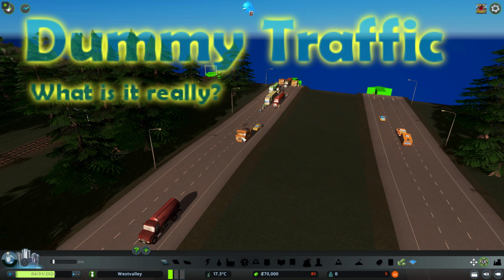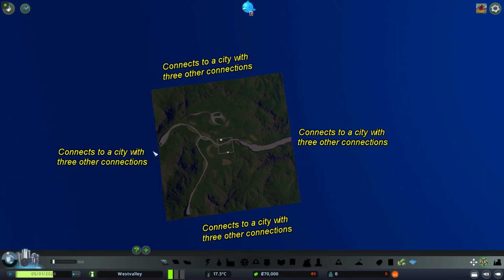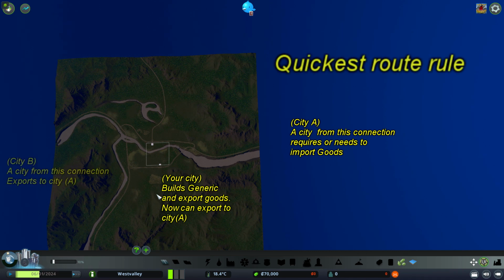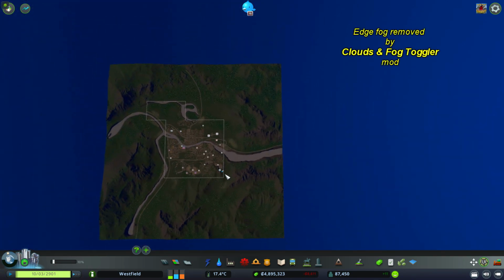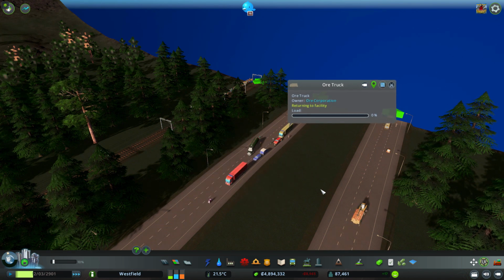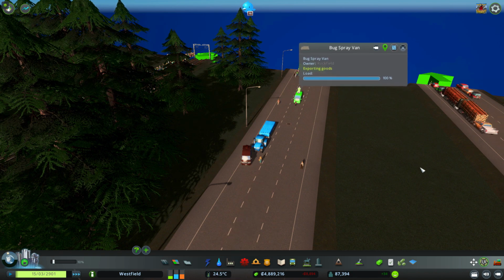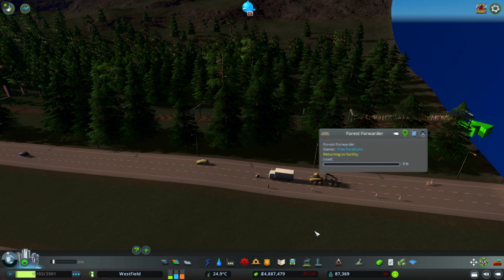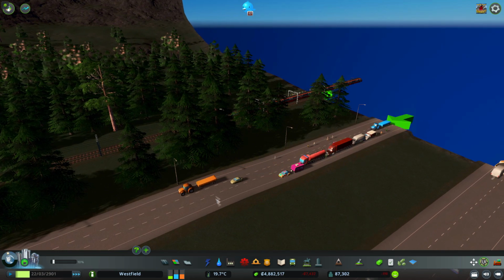Dummy Traffic or what?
Have you heard the term "dummy traffic" where it relates to traffic travelling through your map in Cities:Skylines? Is it randomly generated traffic?
Happy New Years 2024